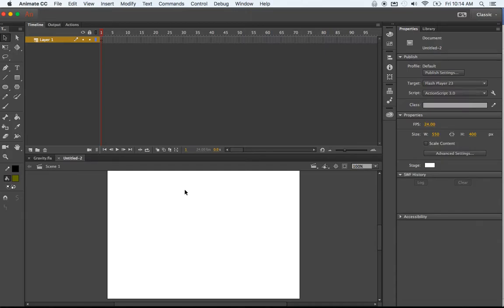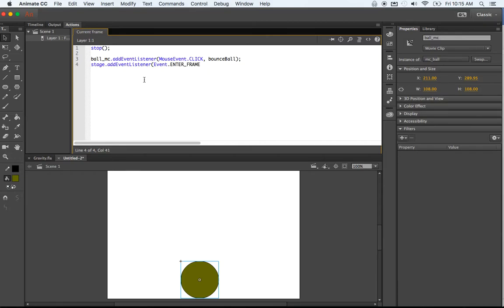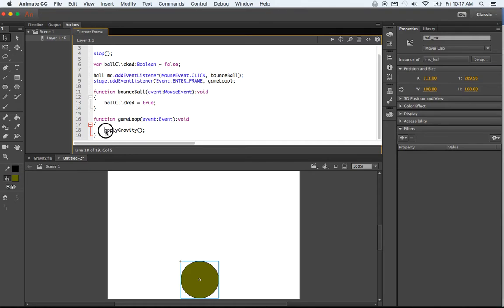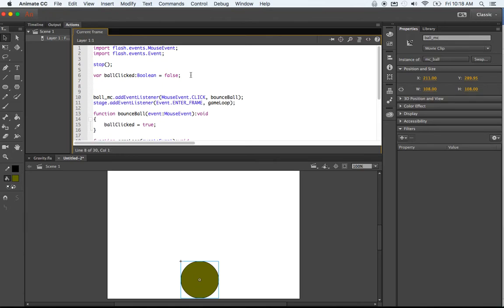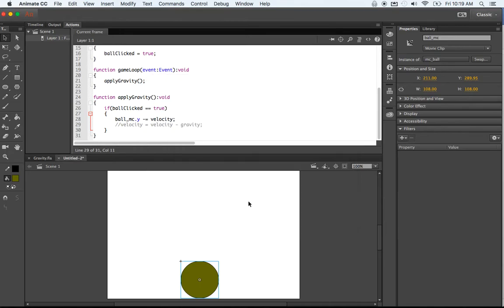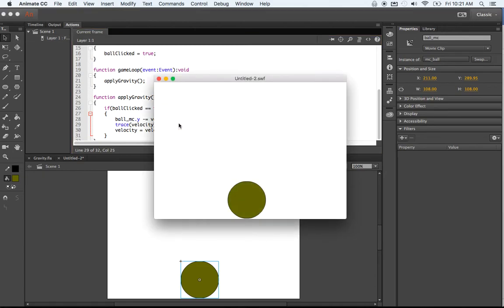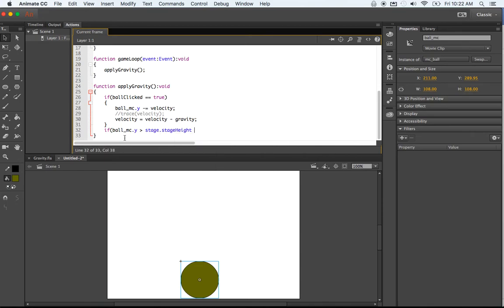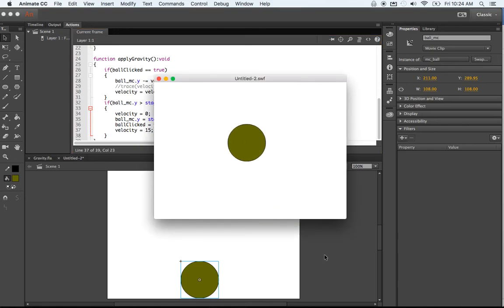Creating Gravity using Adobe Animate and Actionscript 3.0